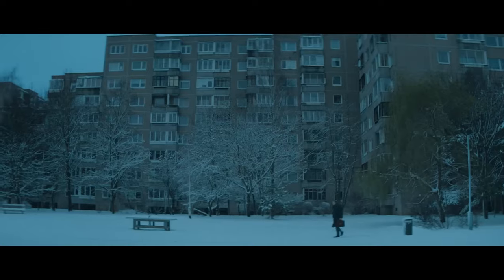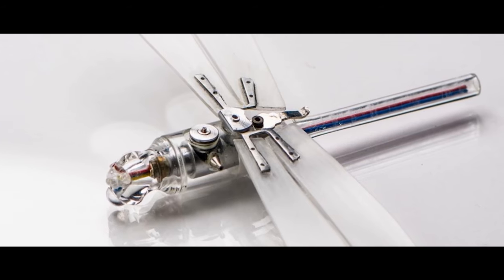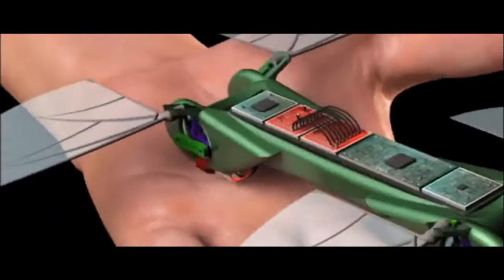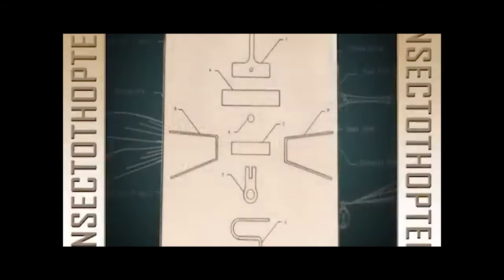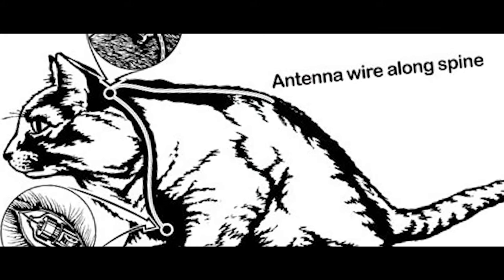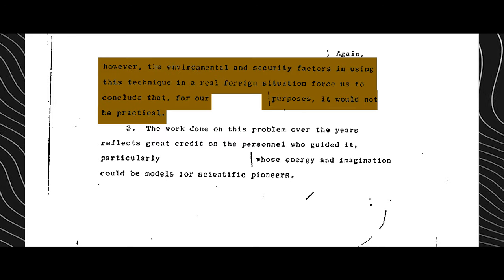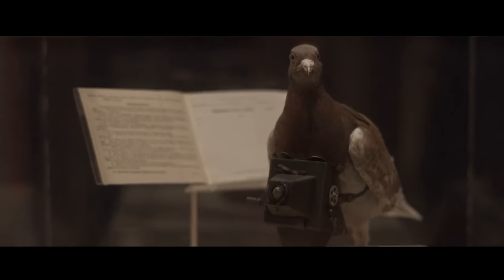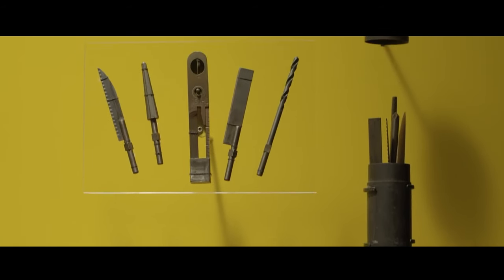The CIA's Most Horrifying Technological Experiments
The Central Intelligence Agency, known for its clandestine operations and intelligence gathering, has a history of pushing the boundaries of technology and creativity. Let's take a look into a world where innovation meets intrigue, secrecy blurs the lines of possibility, and the CIA delves into the realm of the extraordinary spy technology.  Let's uncover some of the most weird and unconventional technological masterpieces that were developed by one of the most sophisticated intelligence agencies in the world.

Chapters:
0:00 - Intro
0:39 - Dragonfly Drone
2:30 - Acoustic Kitty
4:13 - Project Orcon
6:25 - Glove Pistol
9:24 - Rectal Toolkit

cia spy technology
CIA black projects
CIA Secret Technology